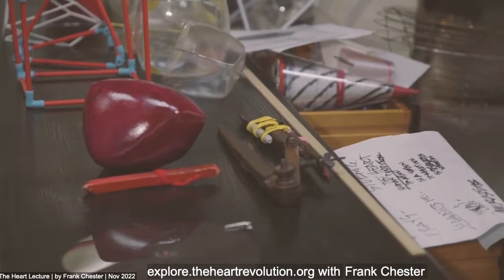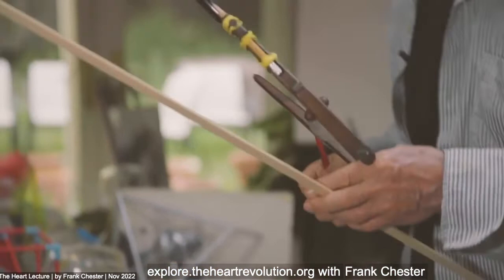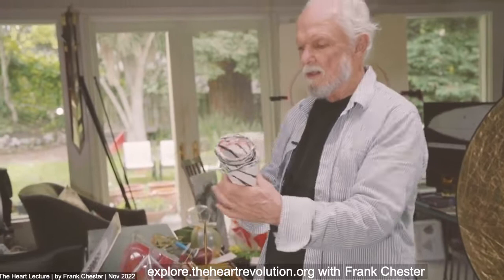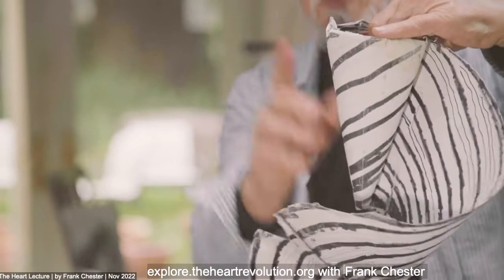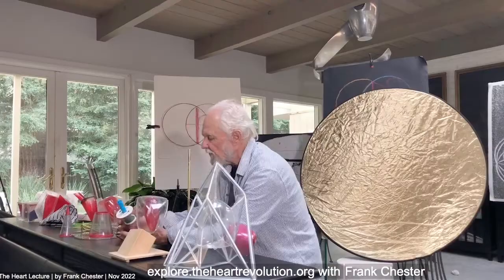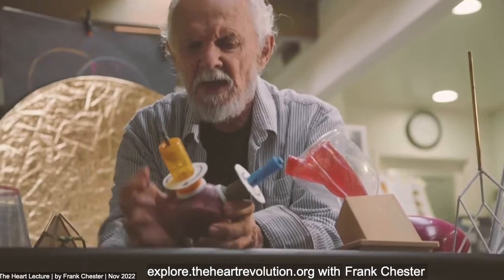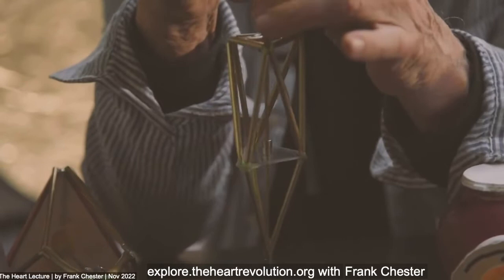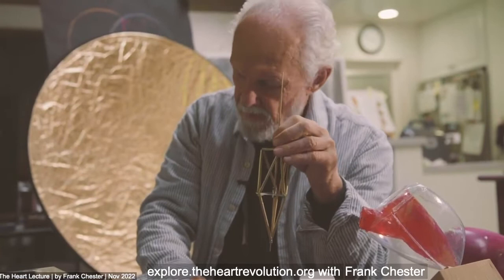What is the purpose of the human heart? | Frank Chester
The Heart Revolution celebrates and explores life and being human based on the question, "Why do we have a heart?"

Our feature documentary, online summit, virtual events, magazine, courses, and upcoming projects all show different perspectives on the human heart and why it is the center of a scientific and spiritual revolution that could transform everything.

And learn how to practically heal and empower your heart in our and our partner's courses

We belong to the Age of Enheartenment movement and love Earth and Life.